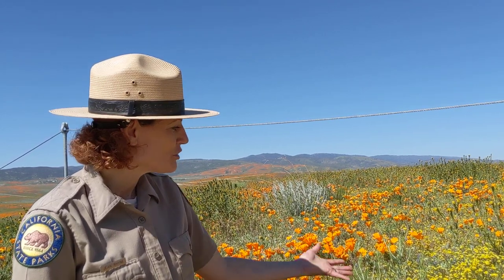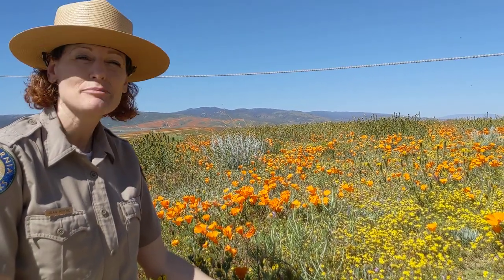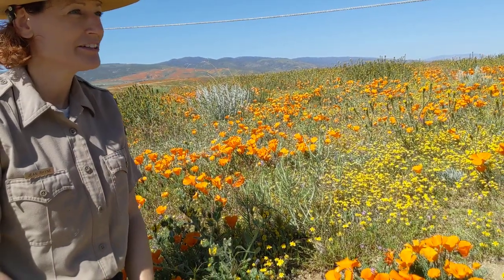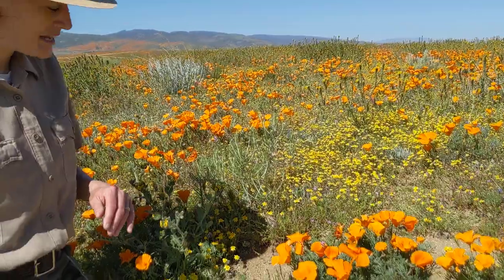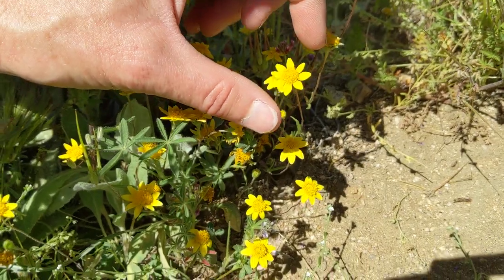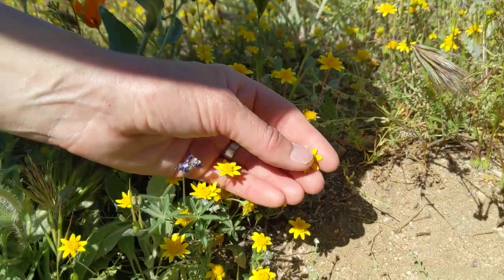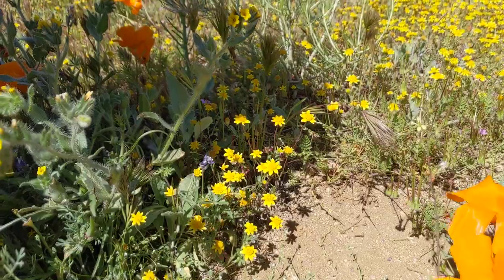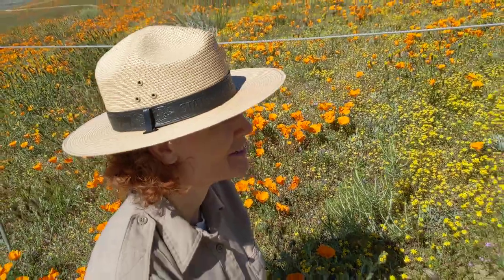Today's "Featured Plant of the Day": Goldfields (Lasthenia californica)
State Park Interpreter Jean brings the Poppy Reserve to you while you're safe at home during the COVID-19 stay-at-home order, with goldfield flowers- the Featured Plant of the Day!